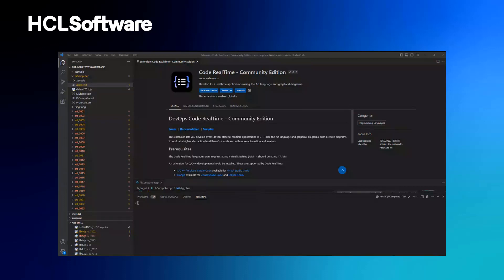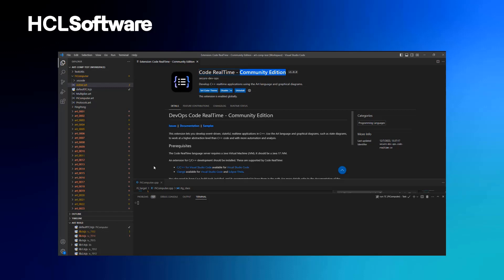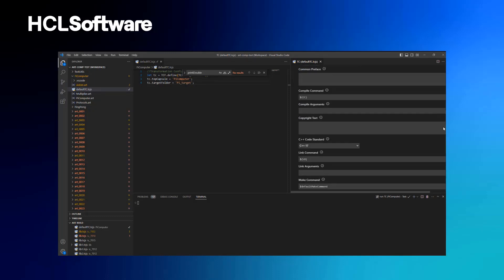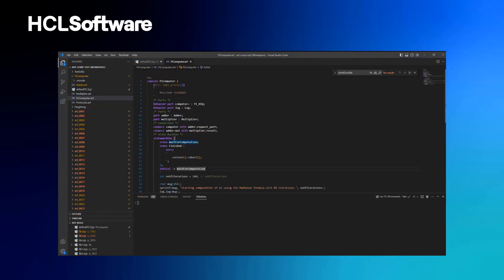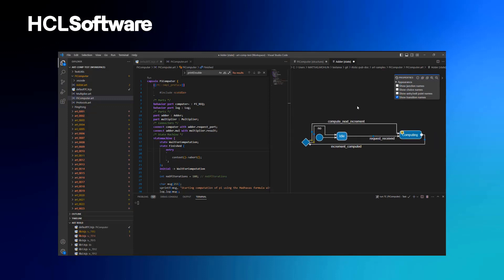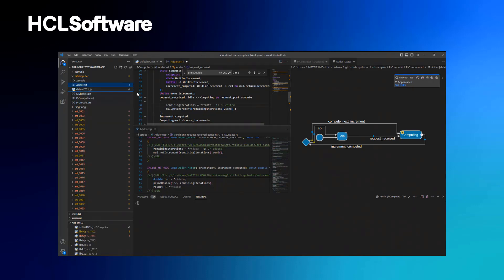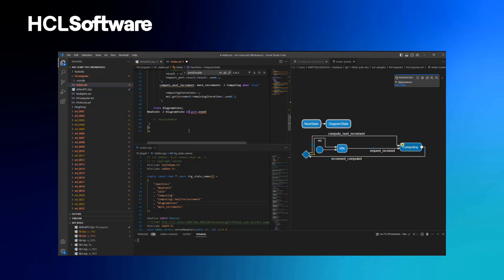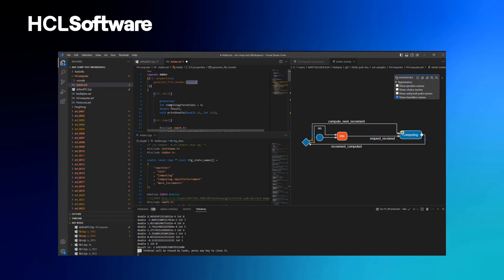HCL DevOps Code RealTime - Community Edition v1.0.0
Announcing the launch of our latest release, HCL DevOps Code RealTime - Community Edition v1.0.0! This robust tool is designed to streamline your DevOps processes, enhance collaboration, and boost overall efficiency in your development workflows.

HCL DevOps Code RealTime is made possible by a dedicated team and the contributions of our amazing community. Together, we're shaping the future of DevOps. Download HCL DevOps Code RealTime - Community Edition v1.0.0 today and supercharge your development journey!